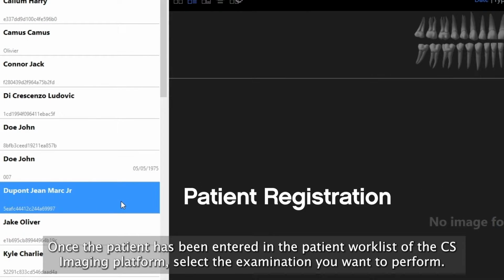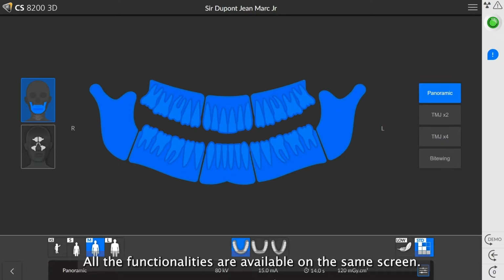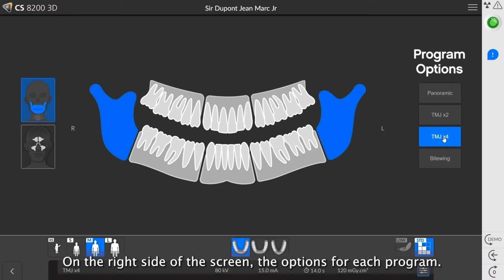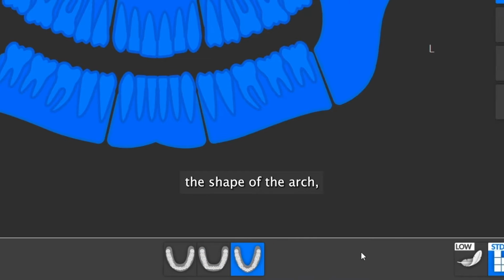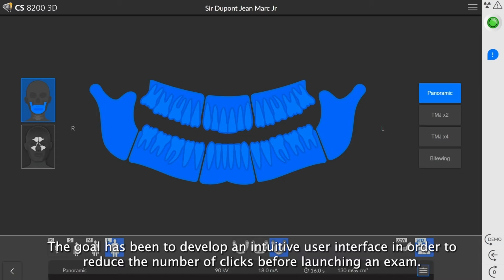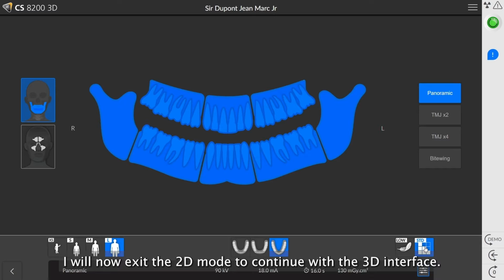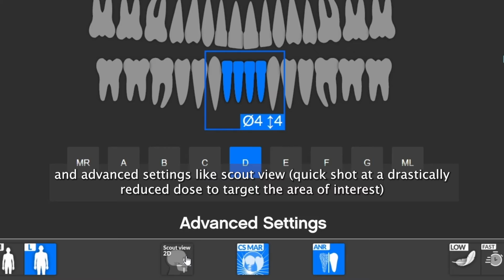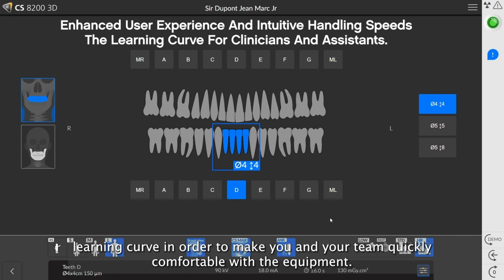CS 8200 3D Neo Edition - Tutorial Intuitive Interface EN